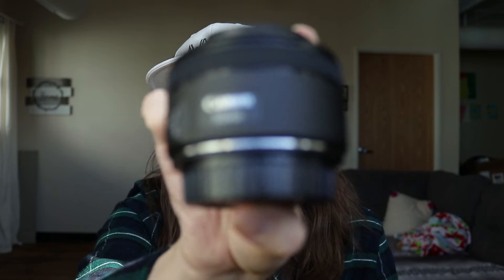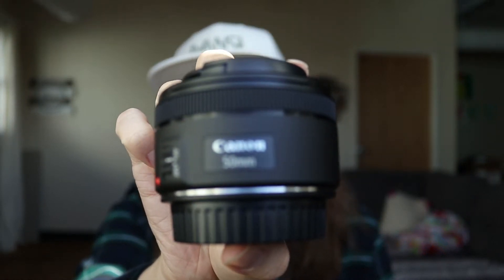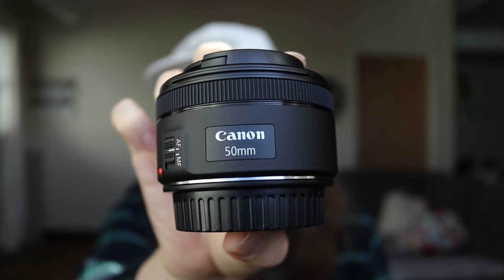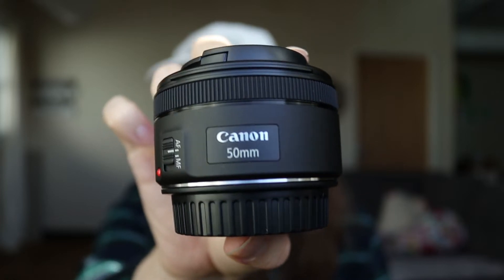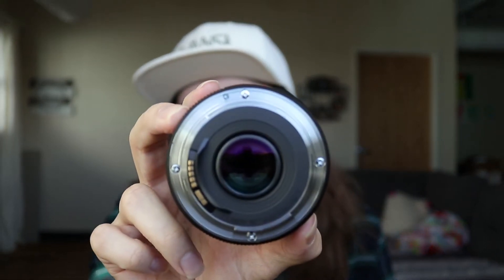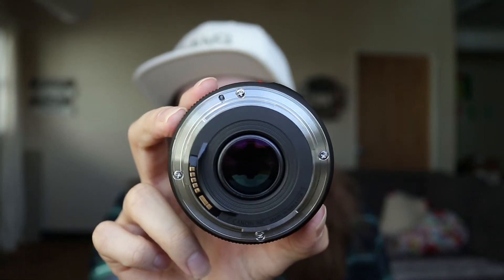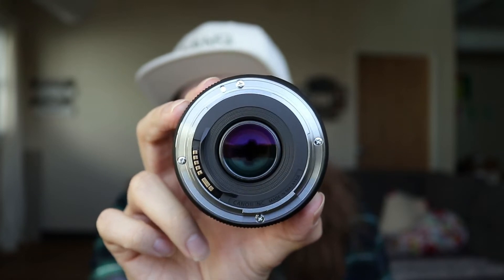Canon 50mm 1.8 Lens| Why This Is My First Lens Purchase!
Why I decide to purchase the Canon 50mm 1.8 STM lens as my FIRST buy for my camera kit! Let me give you some of the ends and outs of this lens, and why exactly every beginner photographer needs this in their bag, and how it helps me with my photography goals!
More stuff is coming!

Stuff used:
Gear
-Canon 50mm lens (prop)
Programs
Adobe Premiere Pro (video)
Adobe Lightroom (thumbnail)